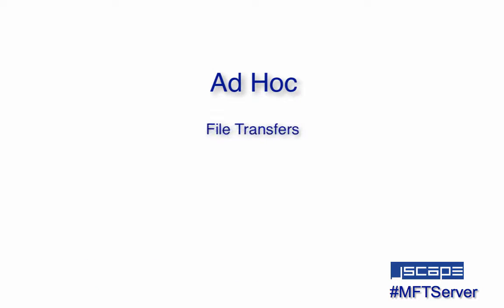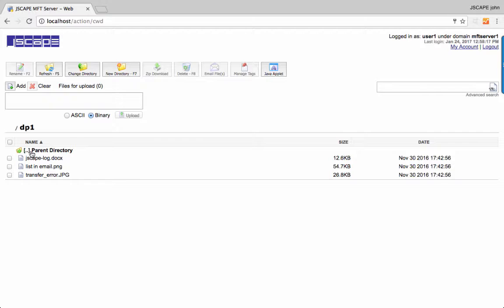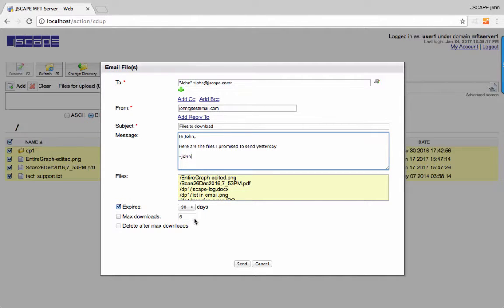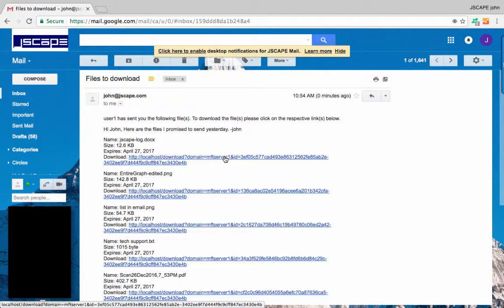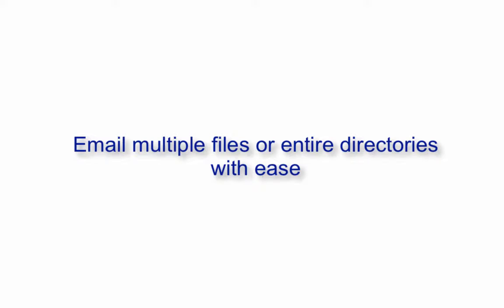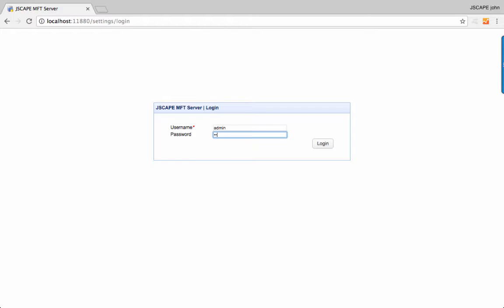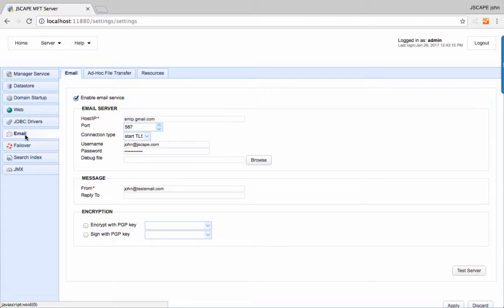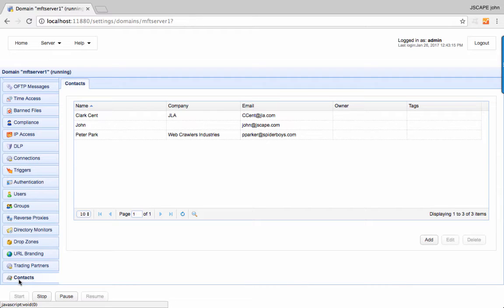Setting Up And Using Ad Hoc File Transfer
while avoiding the problems typically associated with emailing large files.

How To Get Your MFT Server To Email You About Last Night’s Download